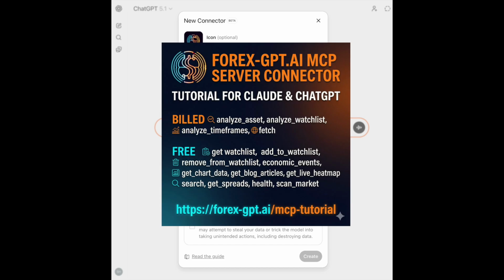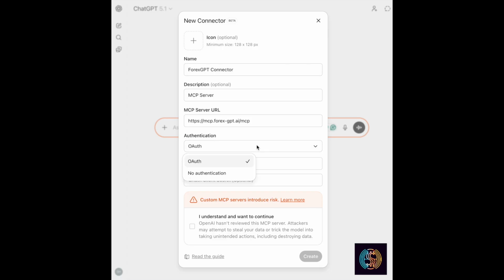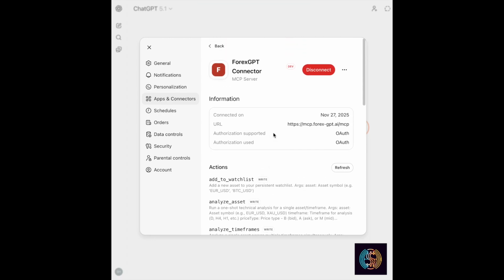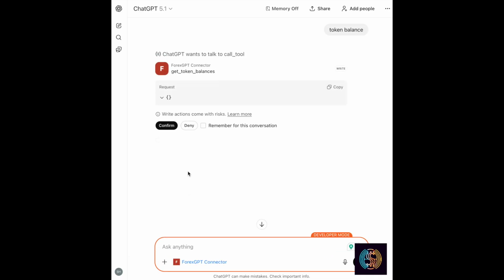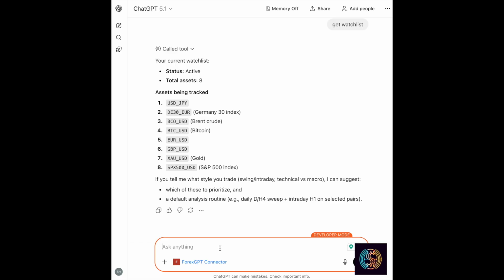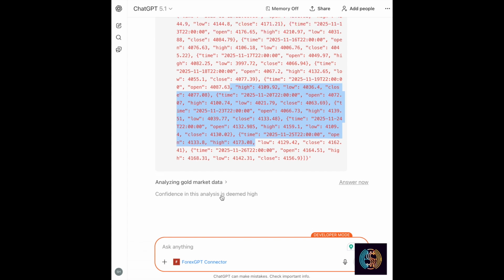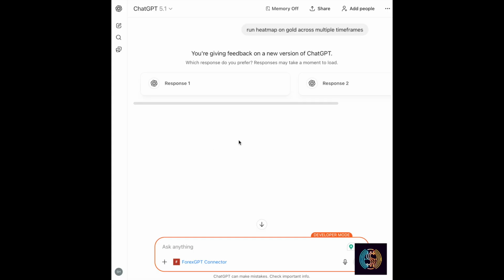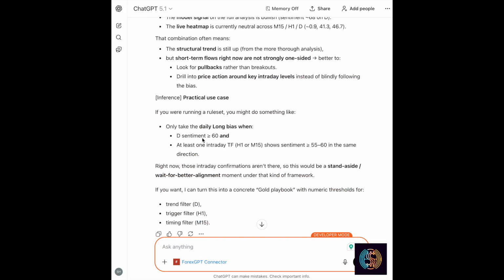ForexGPT ChatGPT Connector tutorial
@StevenHatzakis walks through how to set up a custom connector using the ForexGPT MCP server on ChatGPT.com in developer mode.